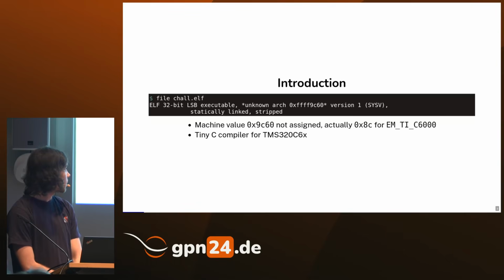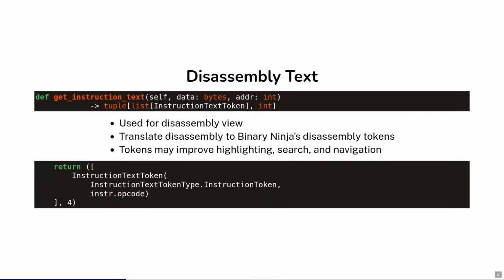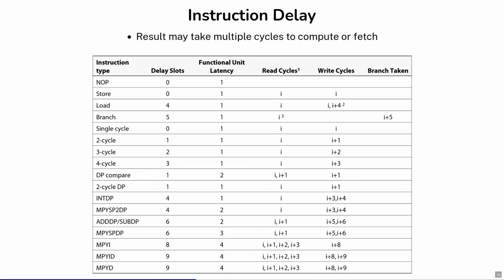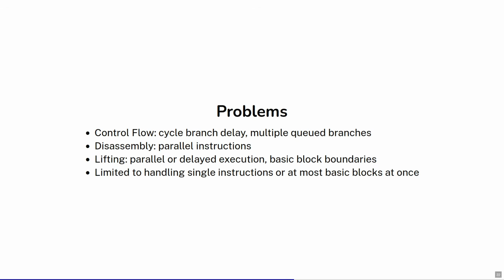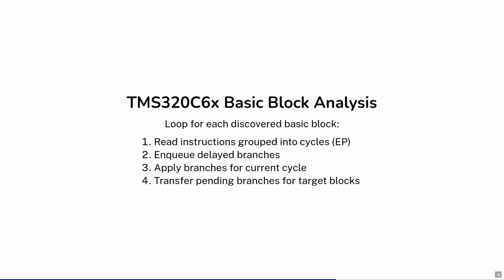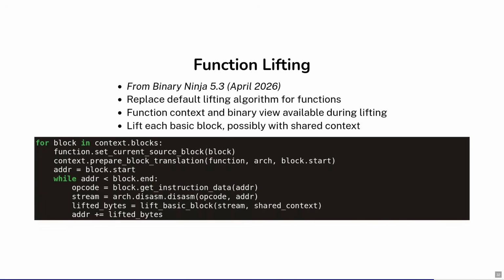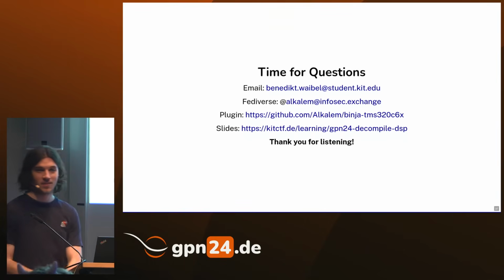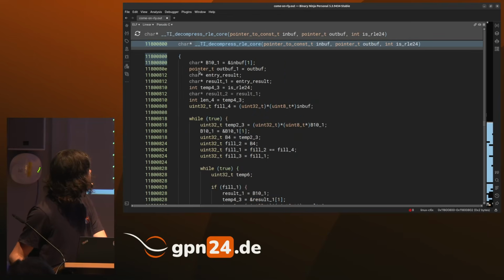Alkalem: How to decompile a DSP architecture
About a year ago, a friend gave me a binary to reverse engineer to playtest for a CTF. As the architecture lacked the necessary tooling, I started developing a decompiler plugin. What started as a small side project for learning, has been a part of my life over the last year. The project grew as my understanding of the architecture deepened, and it took several API updates to finally work. Join me on a journey into the rabbit hole of architecture features and how the decompiler works.

This talk will discuss the TMS320C6x Digital Signal Processor (DSP)  family and use Binary Ninja as the decompiler.

Decompilers take a compiled executable and aim to recover higher-level structures close to the original source code. As the name implies, they try to reverse the work of a compiler. This process is structured into many analysis steps of which most are independent of the architecture. However, a decompiler needs to support an architecture to get the required information for its analysis. Using a decompilers API, an architecture plugin can extend this support to any architecture (in theory).

In this talk, I will share my experiences from building such a plugin, and talk about occurring problems and solutions. You will learn the core tasks of an architecture plugin and how to fulfill them. The talk will discuss the TMS320C6x architecture family from high-level overview to opcode details. Both parts are combined to arrive at a plugin that can handle DSP architecture features. Along the way, we will discover limitations of APIs, compiler quirks and specification errors.

The talk uses Binary Ninja and its API. Some parts are specific to this tool, many concepts (and sadly problems) apply to other decompilers as well.

Alkalem